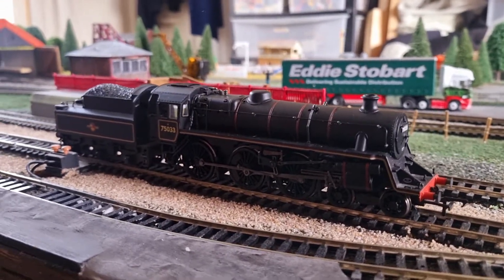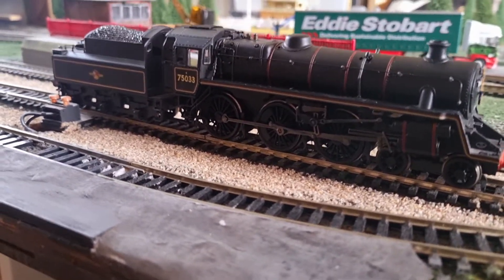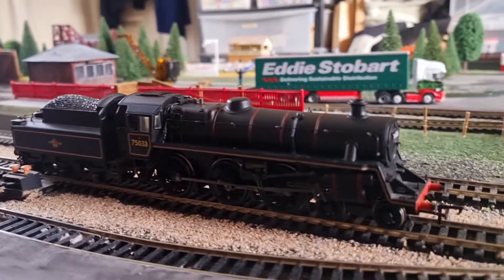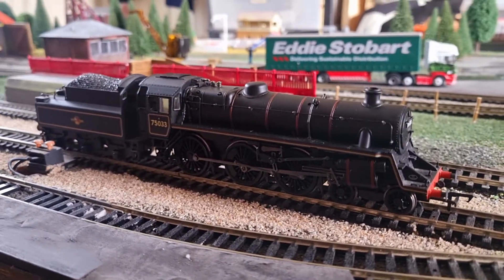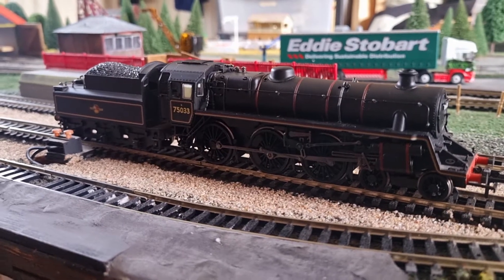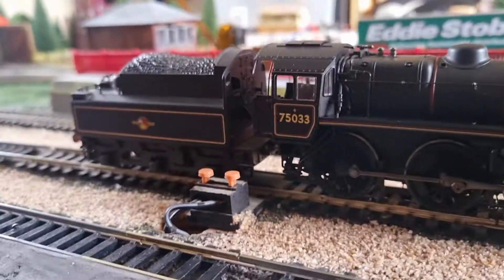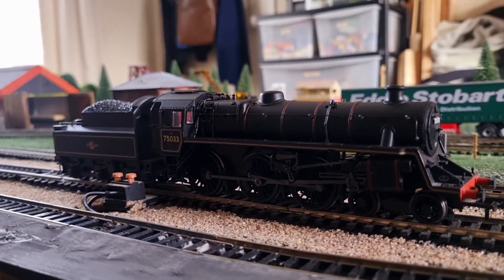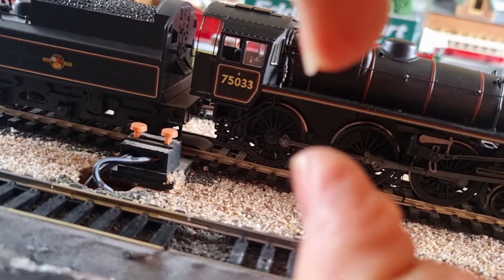MY HORNBY HOBBY EPISODE 218: STANDARD 4